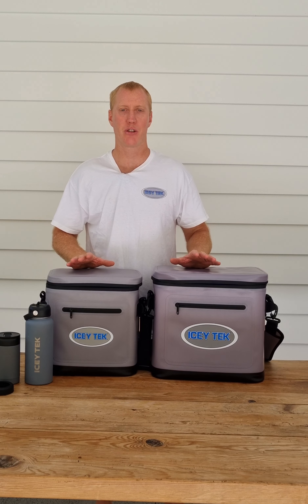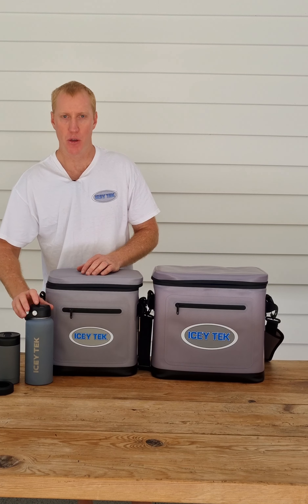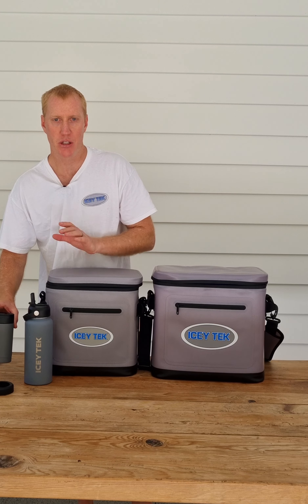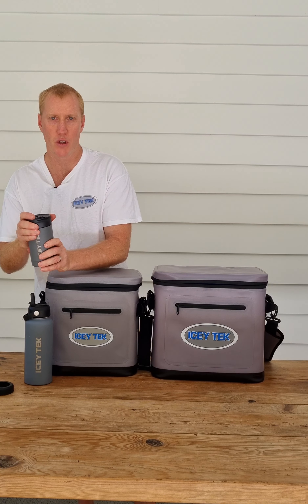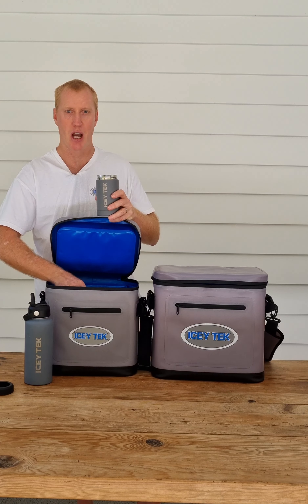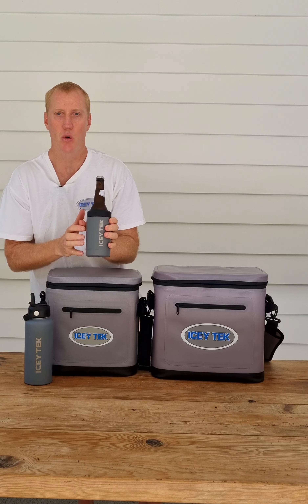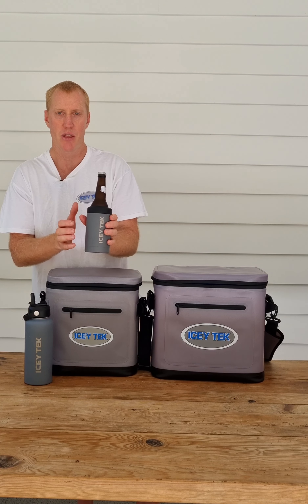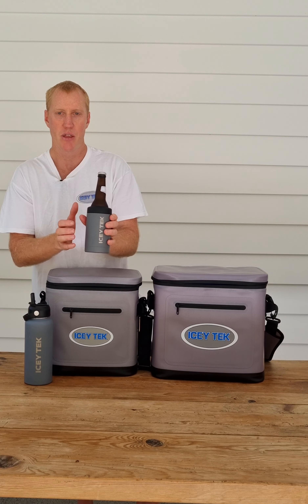Soft Cooler Can Cooler Combo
A great package deal from Icey Tek, Only while stocks last, buy a soft cooler, get this Stainless Drinkware as a free bonus.